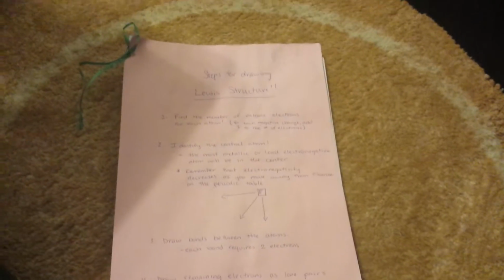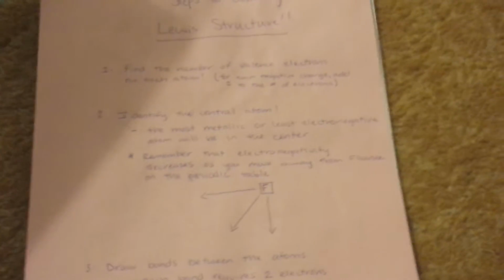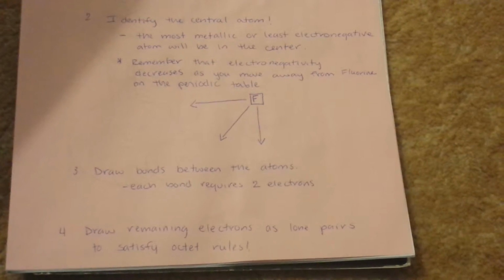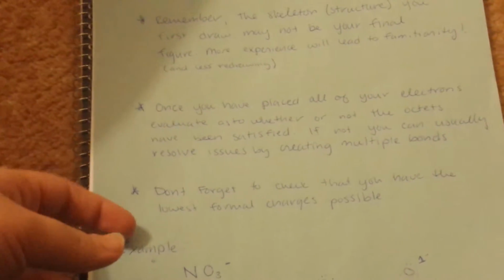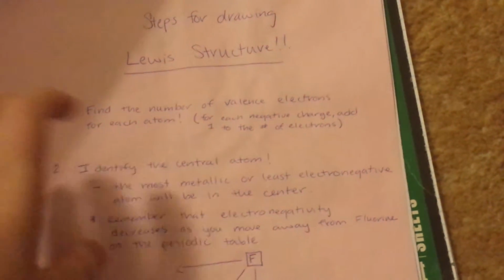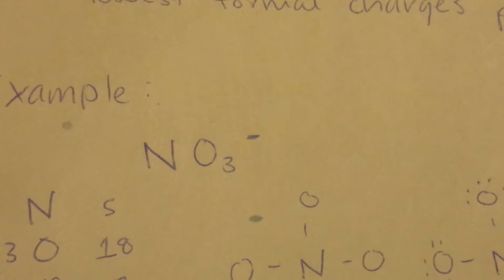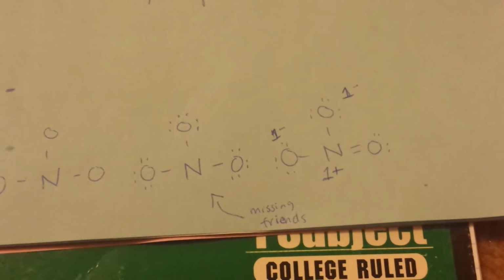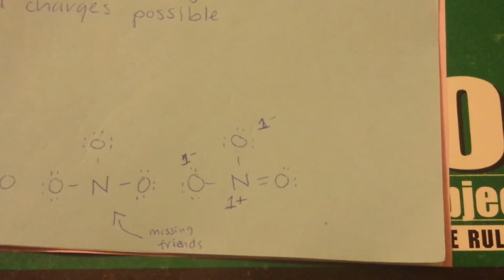Project #11-Lewis Structures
Drawing Lewis Structure